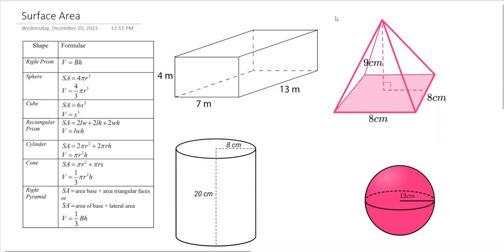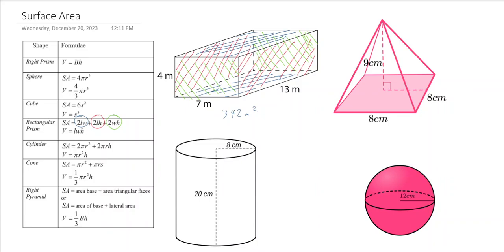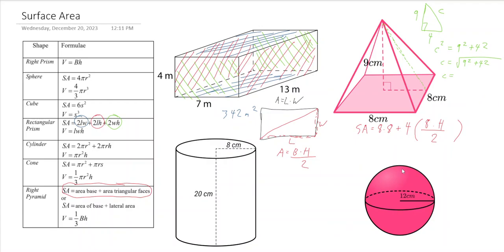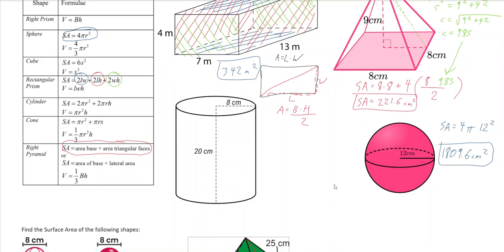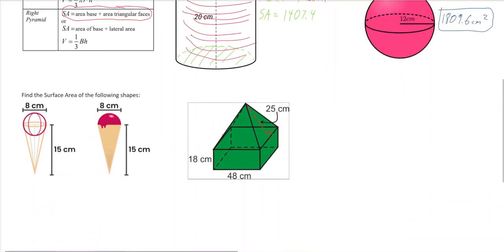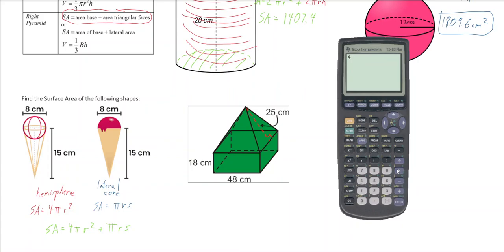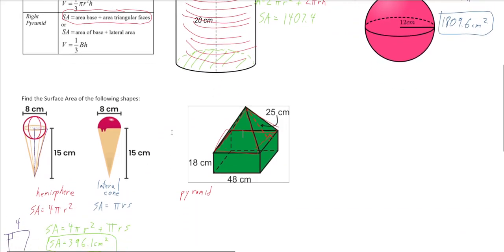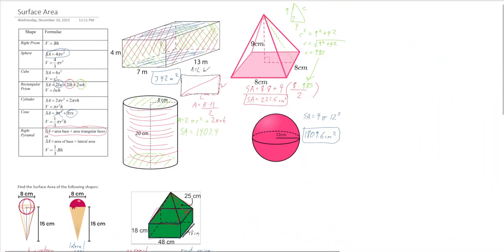Surface Area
This video is supposed to help my Math 10C class better understand how to find the surface area of 3D shapes as well as composite shapes.